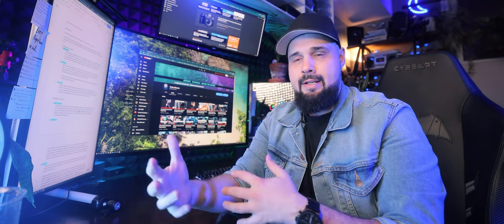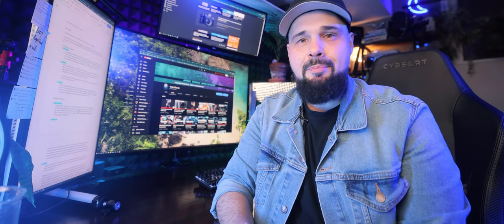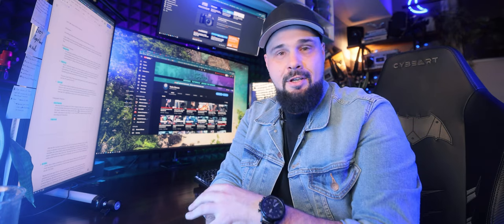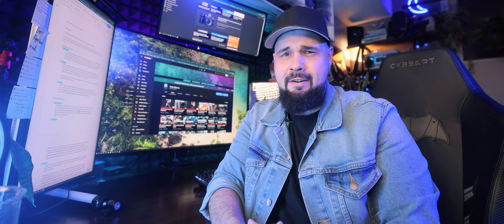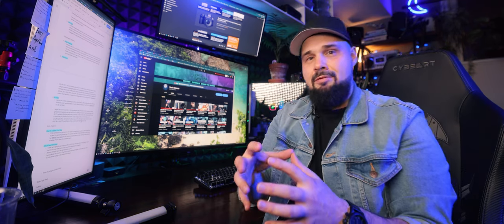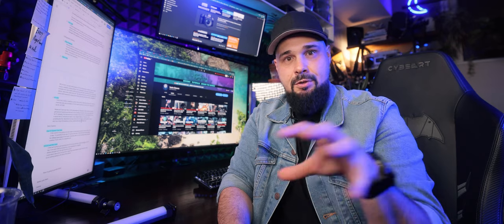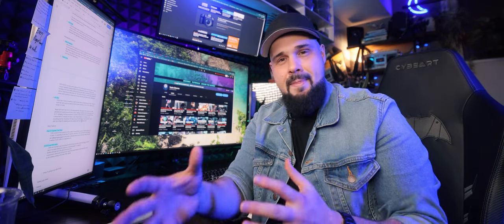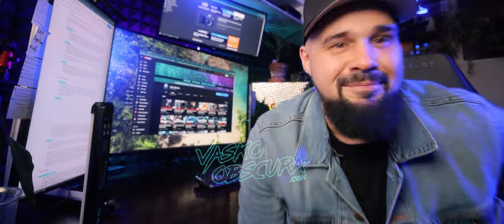Canon EOS R1 What Specs Will It Have?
Canon is the only camera manufacture left without a proper flagship camera in it's lineup. Needless to say the next year will be pretty exciting for Canon photographers and videographer as the Canon EOS R1 rumours start to swirl around. I'd say we should hear an official announcement from Canon about the EOS R1 within the next 12 months. But until there is an official announcement we can dream. In this video I go over what specs I feel the Canon R1 will have and I encourage you to leave your thoughts in the commends below as well. Let me know what specs you think will be in the camera.

⏩ _*CHAPTERS*_
0:00 - Introduction
0:35 - Megapixels
1:38 - My Concerns With High Megapixels
3:32 - Auto Focus
4:37 - Low Light and Dynamic Range
5:39 - Video Features
7:23 - Are We Going to Get 8k 120 RAW
7:53 - The R1 Will Be Future Proof
8:47 - Canon's Sneaky Marketing
9:40 - Dual CF Express Cards
10:29 - Thermal Management
12:17 - Let Me Know What You Think The R1 Will Be?
13:01 - What Do You Think About a Dedicated Video/Photo Battery Grip?
14:54 - Will We Get a High and Low Megapixel Image Options?

▶ CHAPTERS
0:00 - Introduction

▶ EQUIPMENT USED